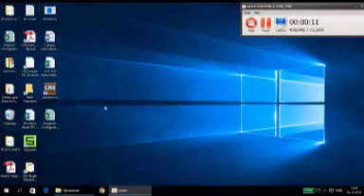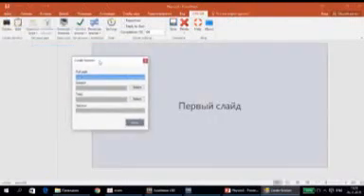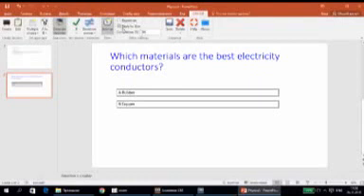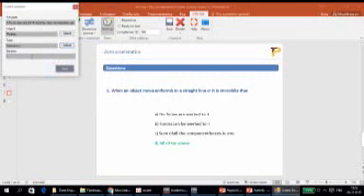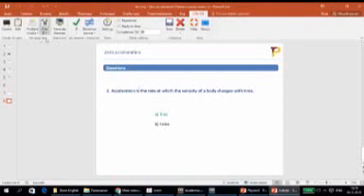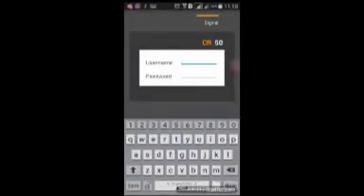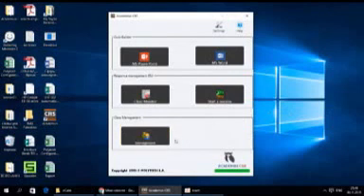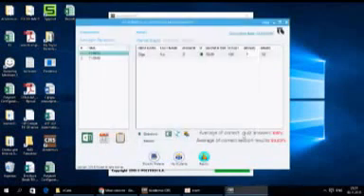Academus CRS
Learn the basics of Academus CRS operation by using all of its modules one by one. , the mobile app is available from Google Play , or from Windows Store